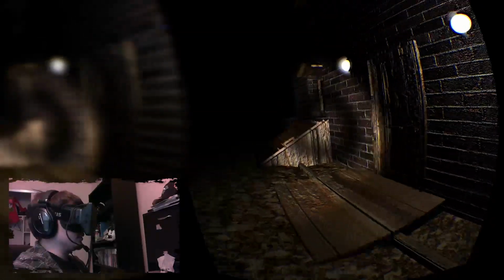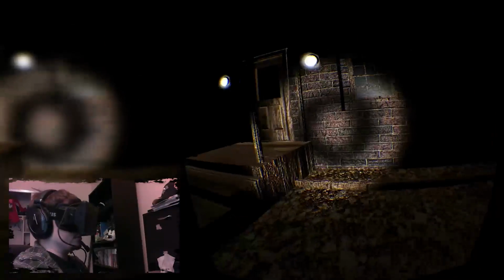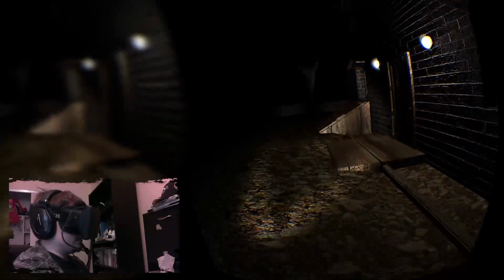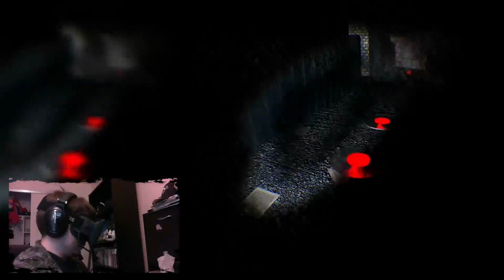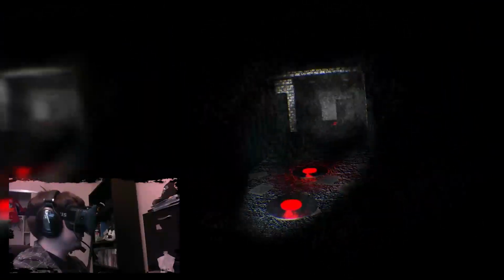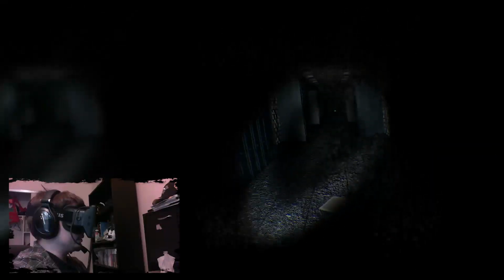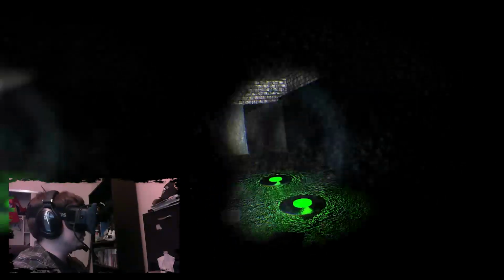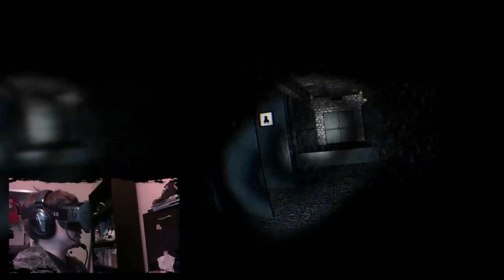Oculus Rift - Bleached Eyeballs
I play a not-so-scary horror puzzle game. I then find out that my patience can only last for about 46 minutes.